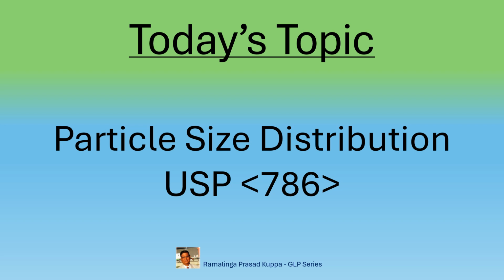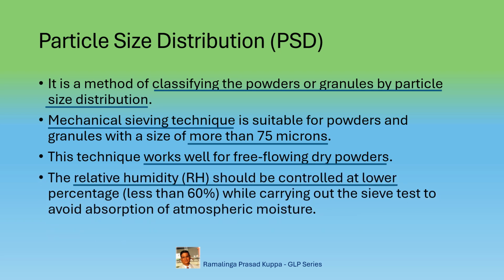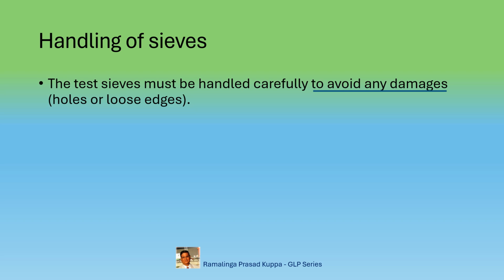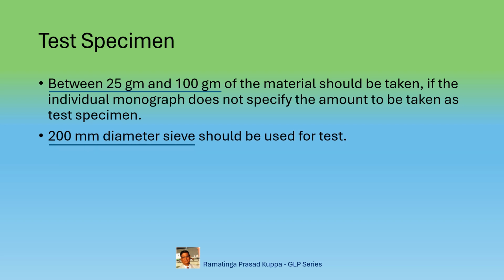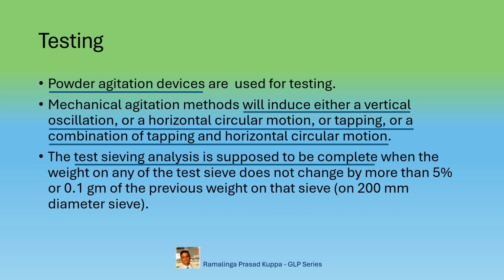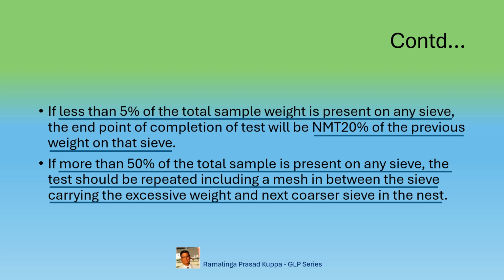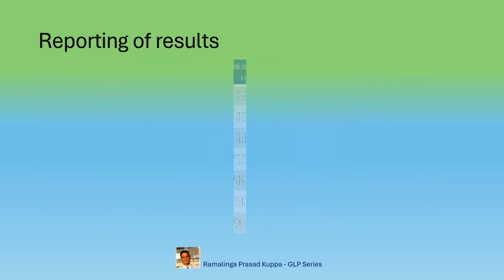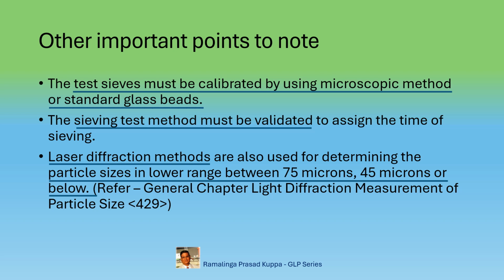Particle Size Distribution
Particle size distribution by sieves is a very important aspect for pharmaceutical products for their therapeutic activity. This video explains the basic requirements of USP General chapter 786. This sieve technology works well for particle sizes more than 75 microns. Other laser based instrumental techniques are suitable for smaller particle size materials. – Ramalinga Prasad Kuppa.